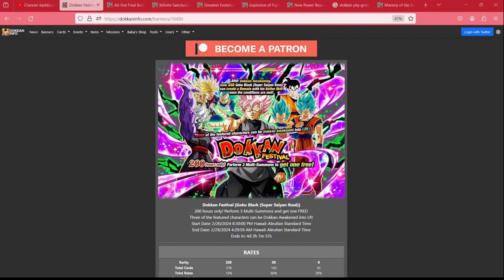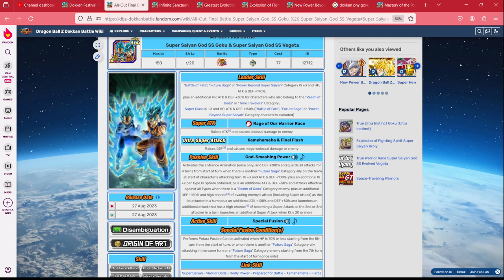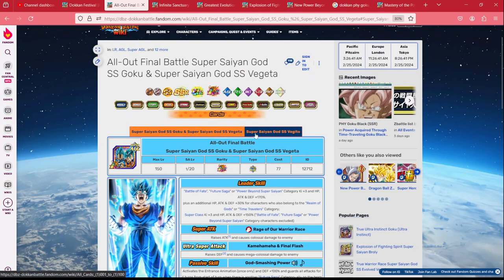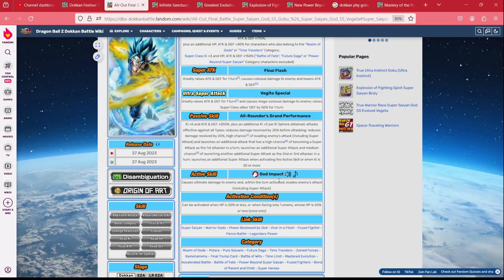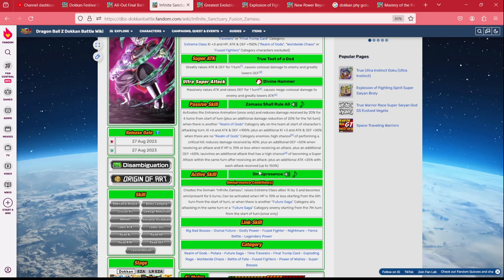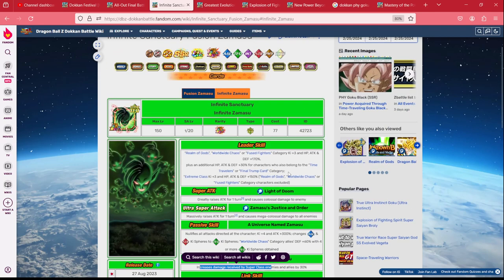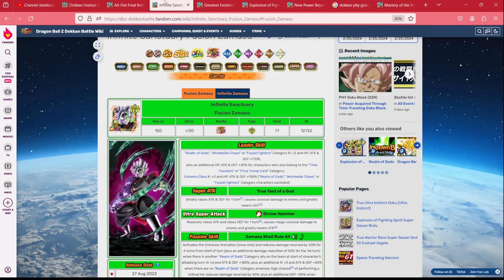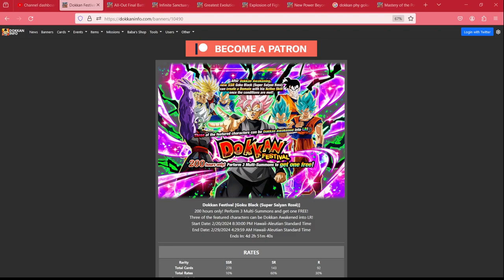WORLDWIDE LRS RETURN EARLY! WHO SHOULD YOU CHOOSE WITH YOUR HARD EARNED RED COINS? [Dokkan Battle]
In this video we review the list of current;y available units for red coins and determine which is worth your hard earned red Coins!

HOW HIGH CAN HER ATK GO?! HOW TO BEAT OMEGA SHENRON WITH EZA STR KEFLA!

Shout out to  @straymaikol  for the Dokkan Lofi Beats